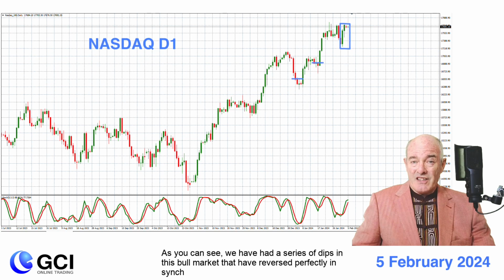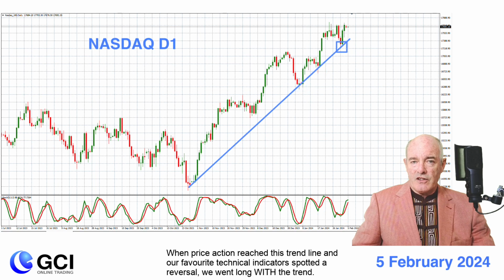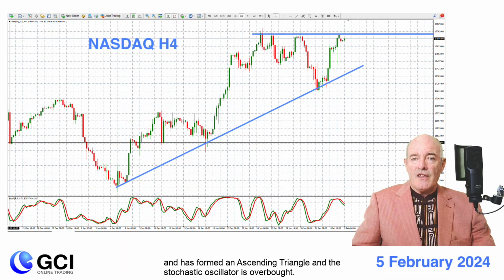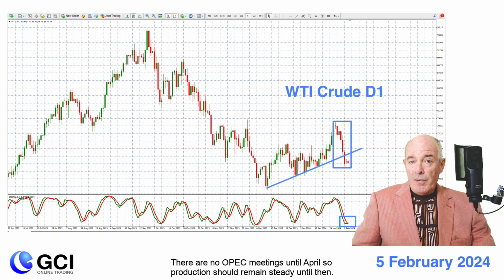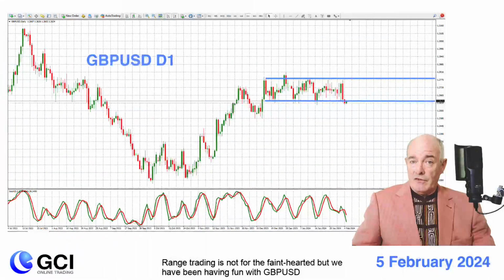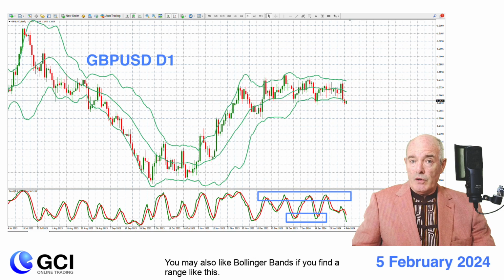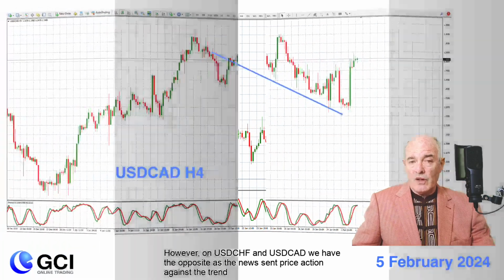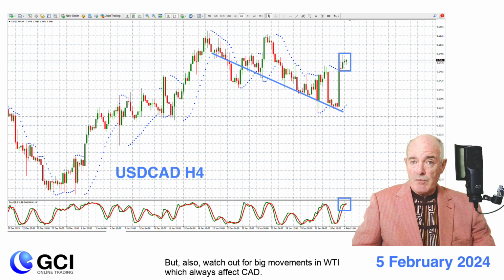NASDAQ in Ascending Triangle. Forex Trading on GBPUSD & USDCAD. WTI Breaking Lower Trend Line.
NASDAQ in Ascending Triangle. Forex Trading on GBPUSD & USDCAD. WTI Breaking Lower Trend Line.  In today’s GCI Market Outlook, let’s take a look at Forex Trading on USDCAD, EURUSD, GBPUSD, WTI Crude Oil, and the NASDAQ.